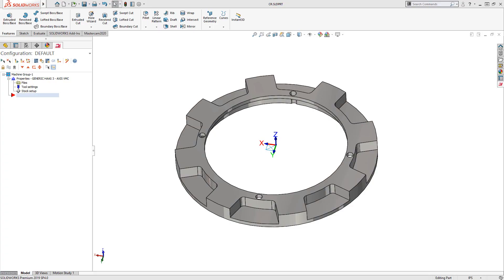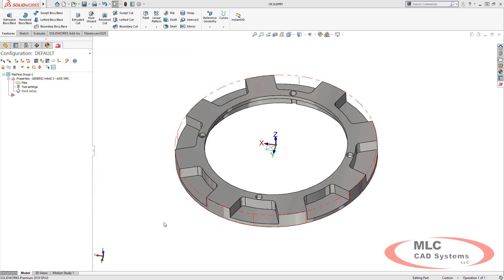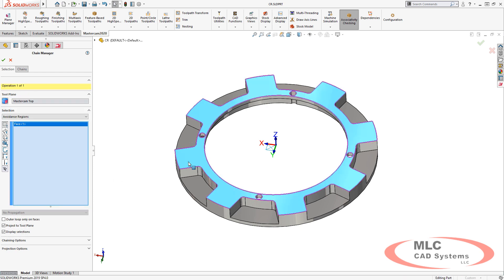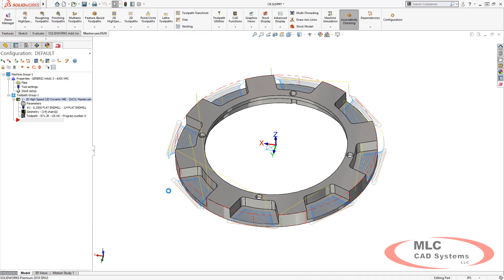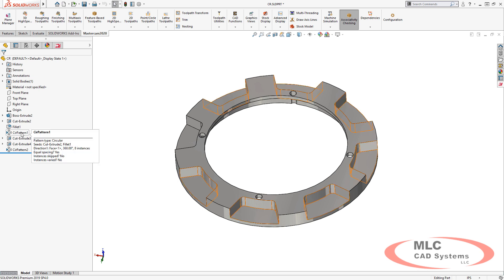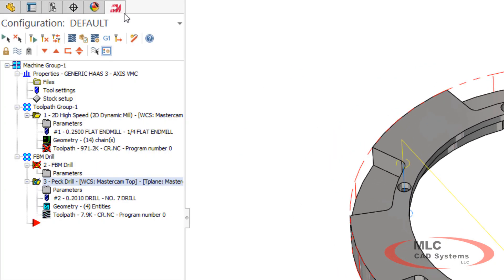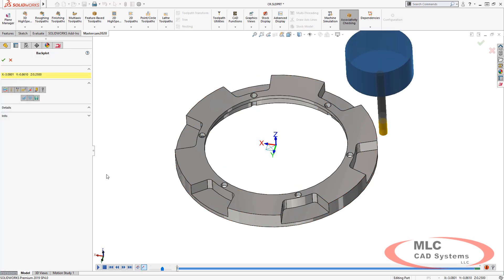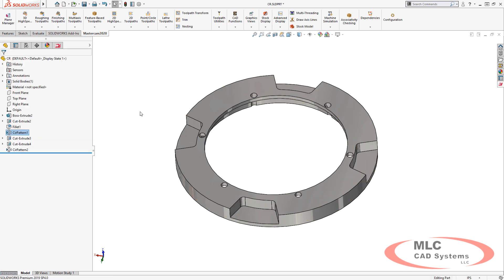How to Update Toolpaths with Associativity Checking in Mastercam for SOLIDWORKS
When you are doing both design and manufacturing of your parts it is easy to create and update geometry and toolpaths quickly and easily in one interface with Mastercam for SOLIDWORKS.  Associativity Checking monitors all design changes and when the changes impact a toolpath it automatically notifies the user and marks the toolpath as dirty so it can be regenerated before posting.  Marcus Brown takes you through a typical example where toolpaths are created using features and bodies, and then design changes are updated automatically with no re-selection or redefinition required.